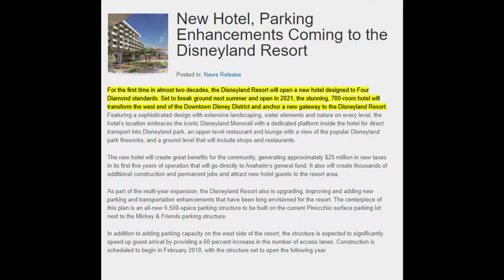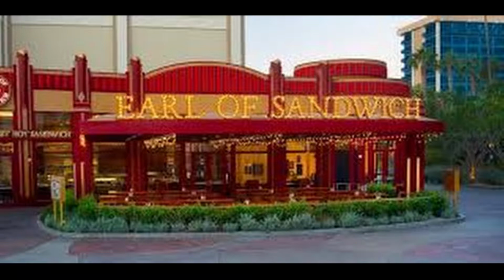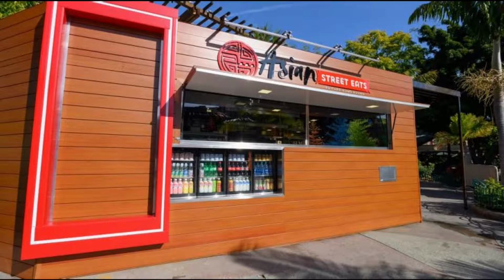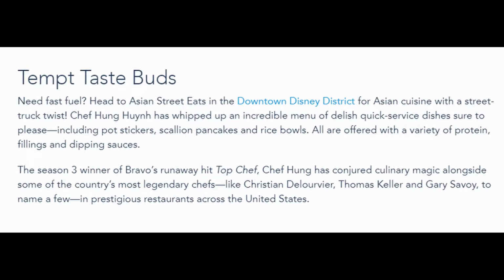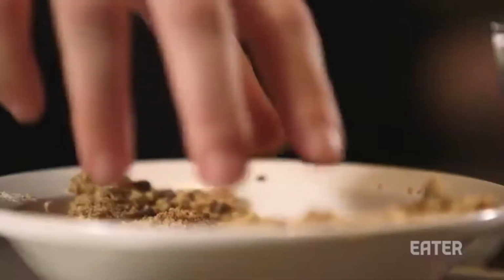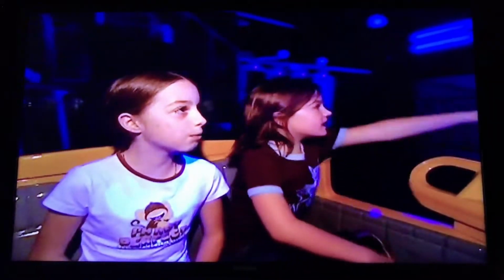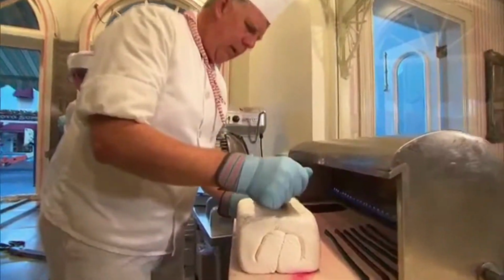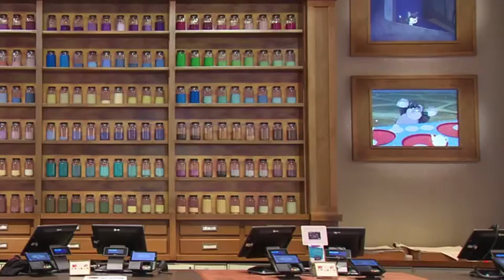My Opinion of Downtown Disney: Some of it's Good! | Disneycember 2020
Thanks for checking out my Disneycember 2020 video! Remember to check back next Sunday for another Disneyland related video!

Park Info: Disneyland Park, originally Disneyland, is the first of two theme parks built at the Disneyland Resort in Anaheim, California, opened on July 17, 1955. It is the only theme park designed and built to completion under the direct supervision of Walt Disney. It was originally the only attraction on the property; its official name was changed to Disneyland Park to distinguish it from the expanding complex in the 1990s. It was the first Disney theme park.